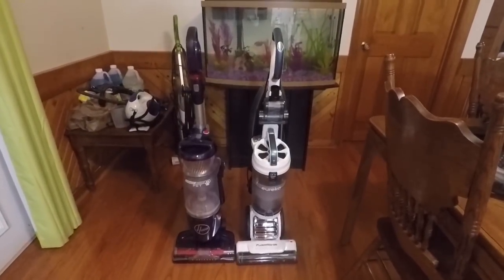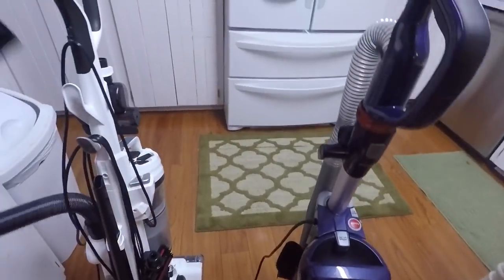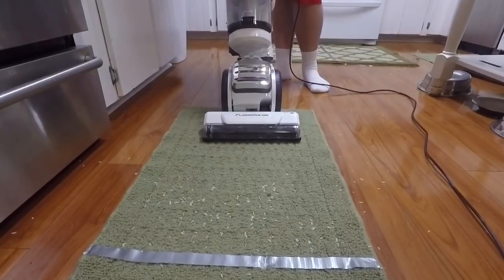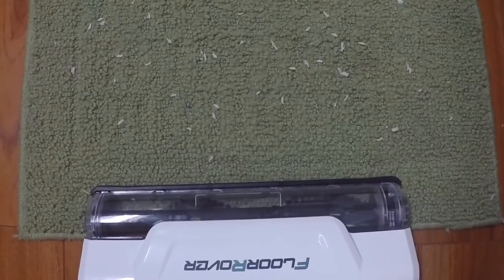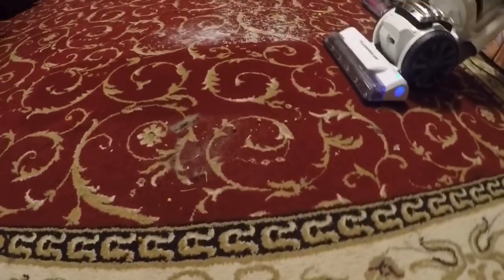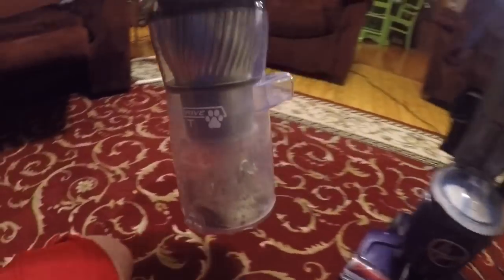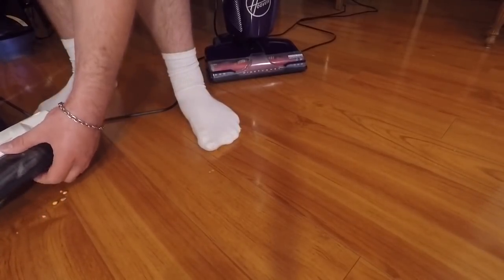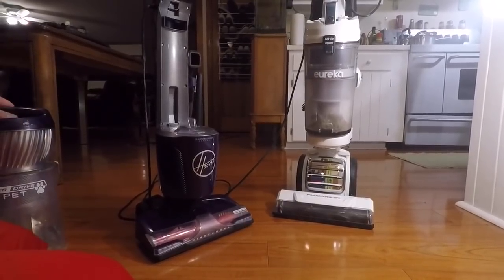Eureka FloorRover vs Hoover PowerDrive Pet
If you would like to check out the Hoover power drive pet please click this amazon

If you would like to check out the eureka floor rover please click this amazon

In this video we test both the Hoover power-drive pet and the eureka floor rover in different scenarios. We test on area rugs and hard floors as well as a large area rug. I had some audio problems so you may not be able to hear me when the vacuum is on, but the video speaks for itself. I hope you enjoy this Hoover verses Eureka video. Ps I didn’t notice the double beginning until I already uploaded it so free blooper  :)